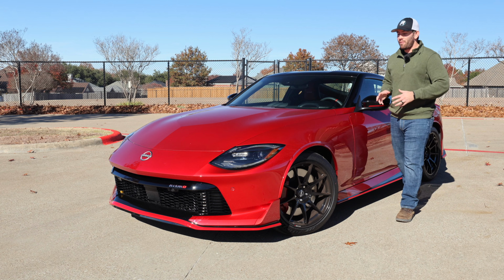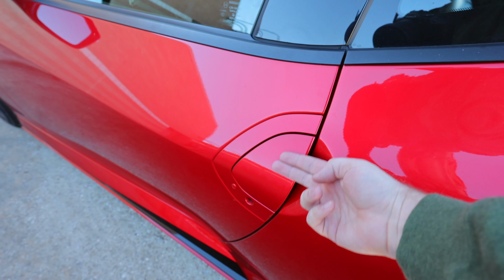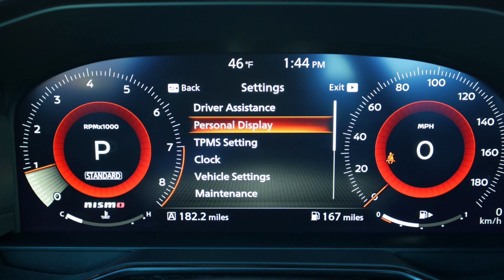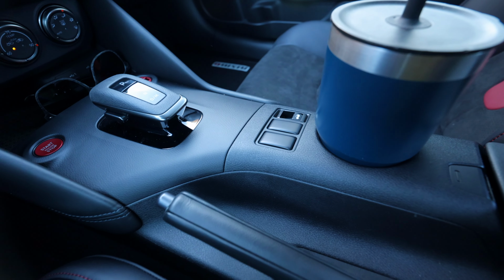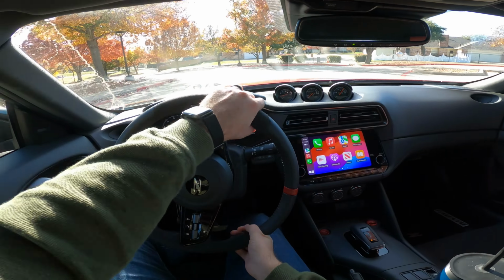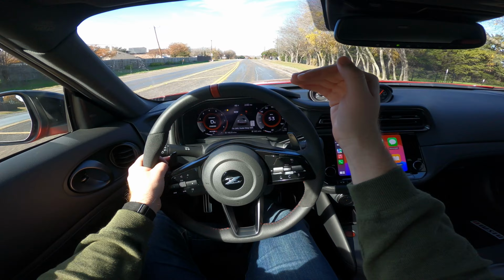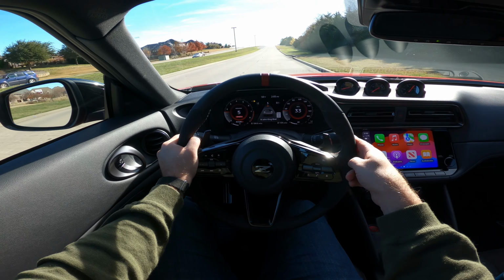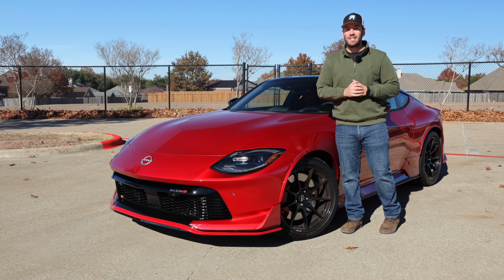Big Performance But Worth it?! | 2024 Nissan Z NISMO Drive and Review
The new Nissan Z NISMO is the track ready version of the latest Z for 2024. Not only does it improve the power and torque numbers, it delivers a stiff suspension, and changes up the overall design outside a bit too. Components are also beefed up with steel vs carbon fiber drive shaft. It comes in quite a bit more expensive than the already impressive Performance grade..so is it worth it?

5 in 1 tool (tire pressure, seatbelt cutter, flashlight, etc)

CHAPTERS
0:00 - new NISMO
0:18 - MSRP and exterior
1:29 - Cargo space
1:48 - Key fob and front seats
3:10 - Interior features and details
7:20 - Improvements under the hood
7:57 - POV driving impressions
13:37 - Closing thoughts